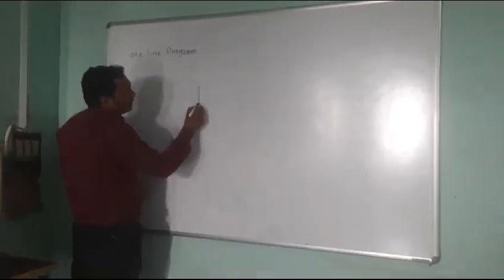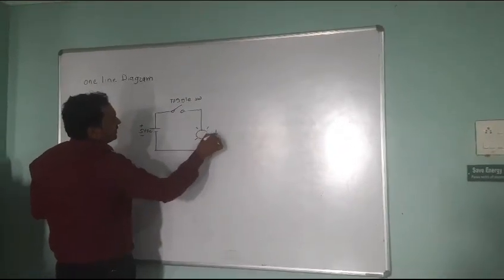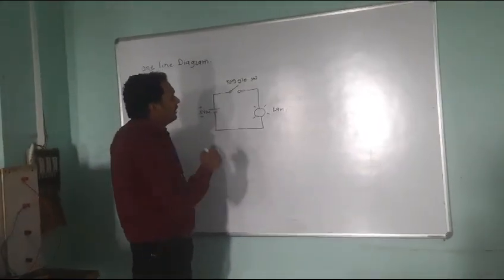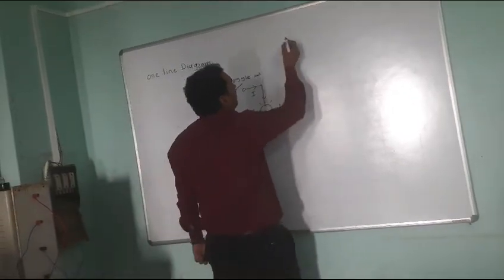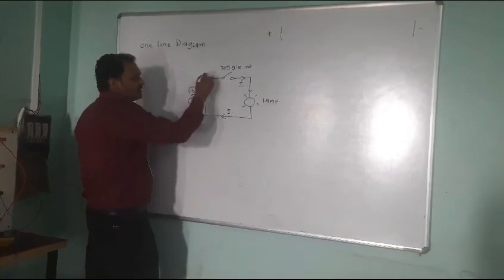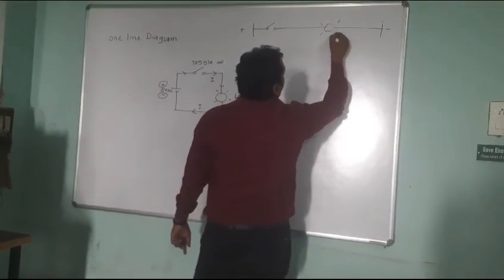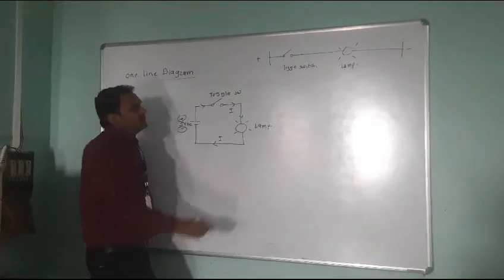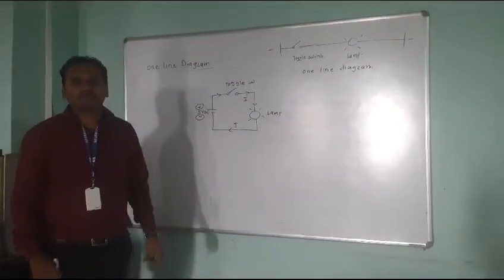PLC PART 1.2